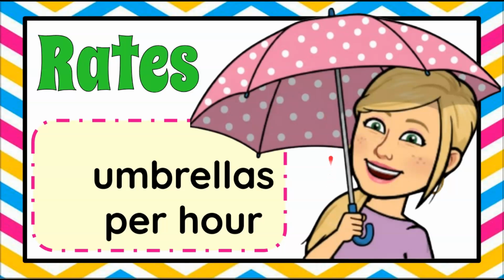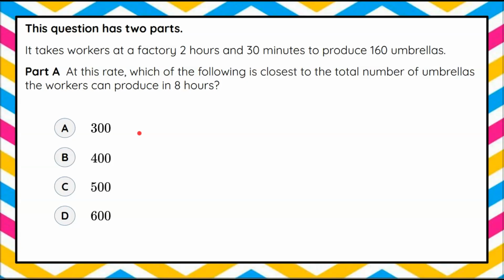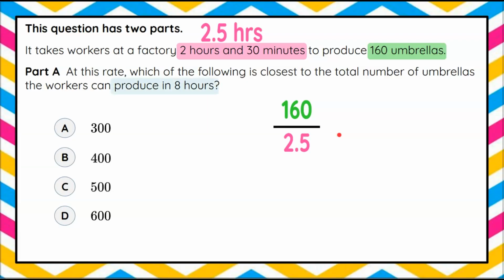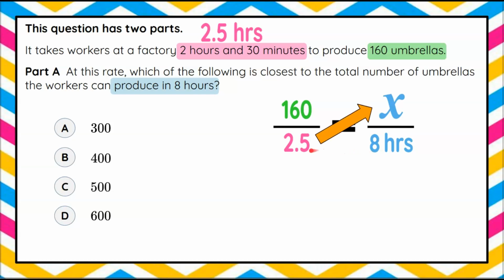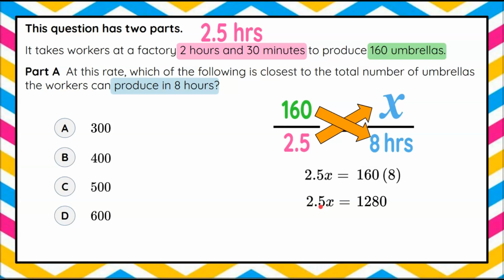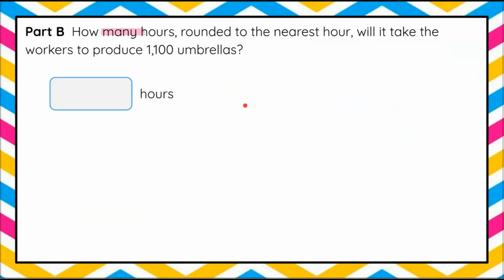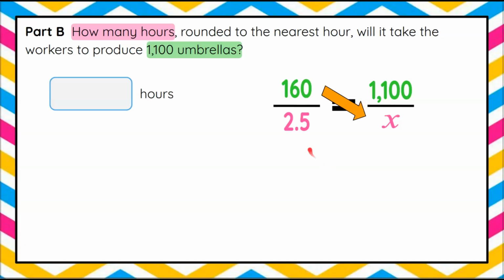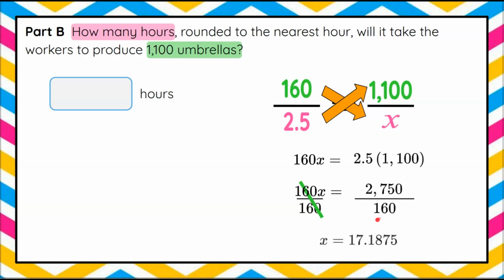How to Find Equivalent Rates Step by Step | Algebra | HS.N-Q.A.2 🖤💙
In this math video, we’ll learn how to find equivalent rates step by step using a real-world problem. The example shows the rate of umbrellas produced in a certain time, and we’ll write this as a rate, set up a proportion, and solve for the missing value. Using the cross product property, I’ll model how to write and solve the proportion clearly. This two-part question demonstrates how to use the same rate to find another equivalent rate, with a full solution explained and rounded to the final answer.

00:00 Introduction
00:11 The Question
00:48 Understanding the Problem
01:05 Identify and Write a Rate
01:25 Write a Proportion
02:00 Use Cross Product Property
02:15 Solve the Proportion
03:00 Find the Closest Value
03:44 Write a Proportion
04:12 Solve a Proportion
04:50 Round to Find the Nearest Value
05:05 The Solution

Algebra 1
Number and Quantities

Reason Quantitatively And Use Units To Solve Problems.

HS.N-Q.A.2  Define appropriate quantities for the purpose of descriptive modeling.

Use proportional analysis to answer questions about a real-world situation.